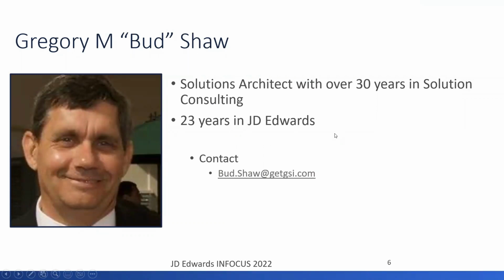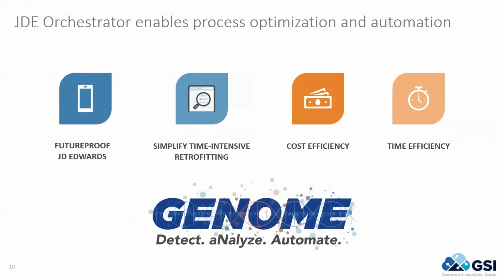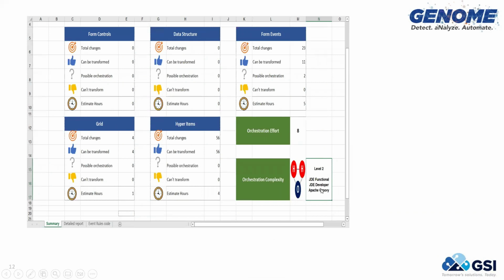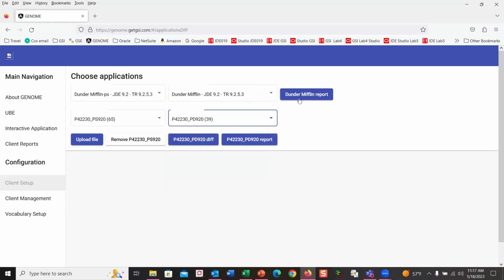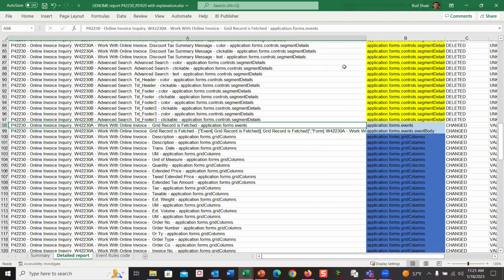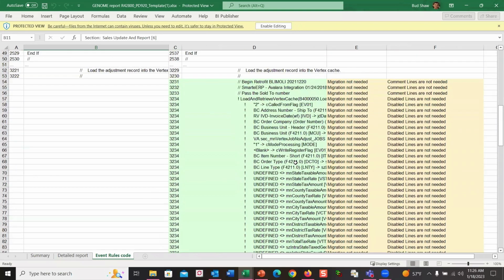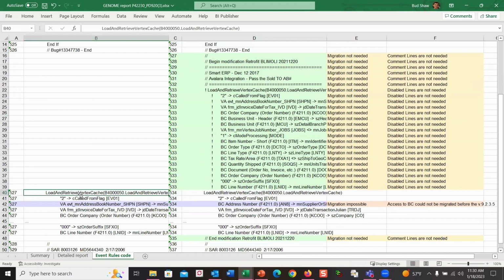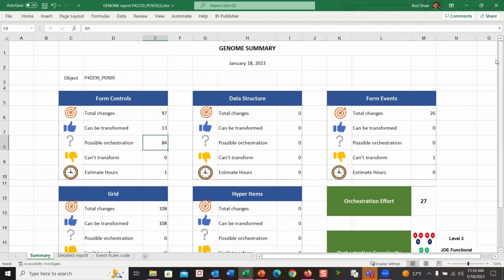How to Easily Identify/Replace Customizations with Orchestrations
One of the biggest challenges with upgrades and getting code current is addressing your custom modifications, as the code retrofitting process is very time-consuming and resource intensive.

During this session, we will address how you can easily identify custom code that can be converted with User Defined Objects (UDOs) such as orchestrations and form extensions, as UDOs are easily brought forward in the upgrade process.

Topics covered will include:

Using a new UI Tool, learn how quickly identify custom code in JD Edwards that can be replaced with Orchestrations
How to estimate the time it will take to replace custom code with Orchestrations
Identify if a new ESU will affect custom code or setup
How to simplify future upgrades by converting custom code to upgradeable User Defined Objects
How Orchestrations become part of the business data and are not custom code